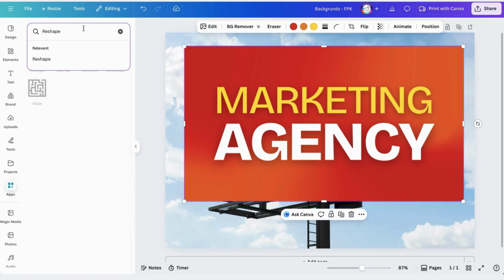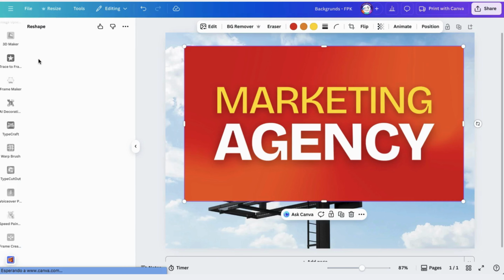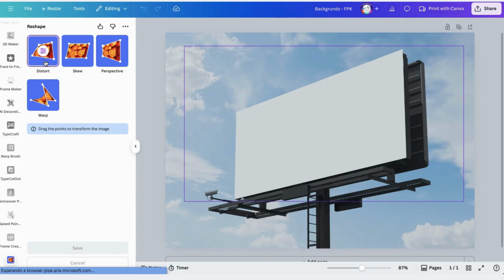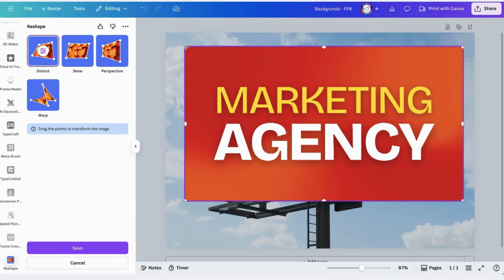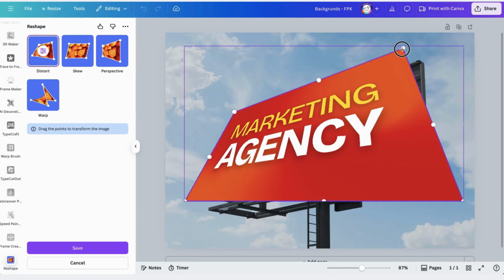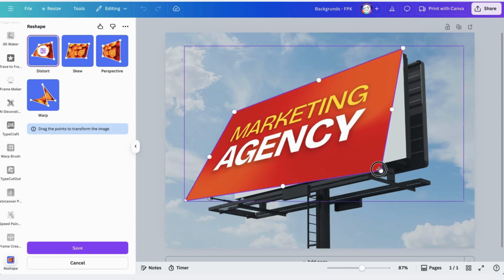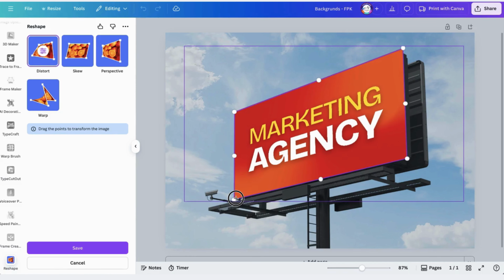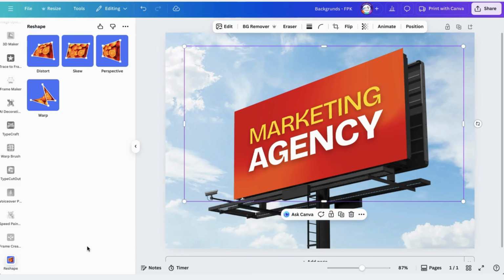Easy Canva Mockup Trick You Need to Try!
Learn how to add image to canva mockup! This Canva tutorial will guide you through creating an impressive mockup canva. With these Canva tips, you'll master how to create a mockup in canva and elevate your overall canva design.